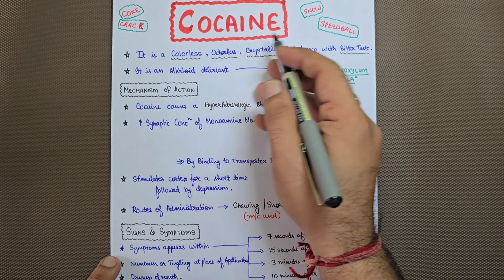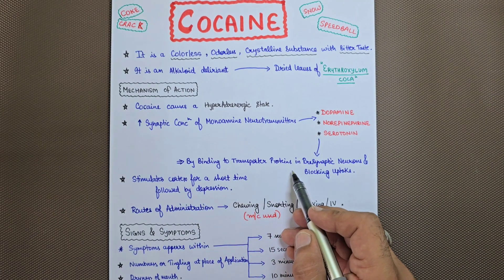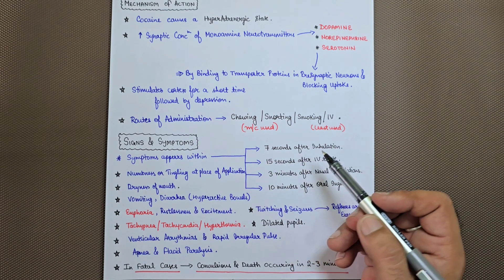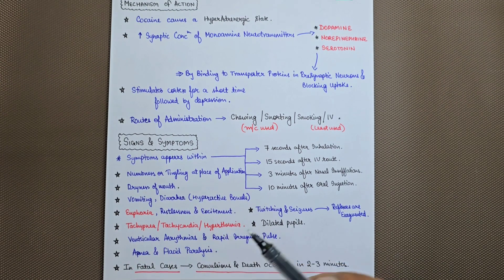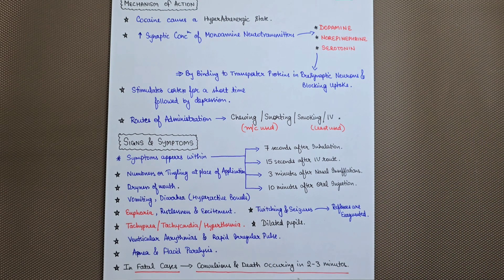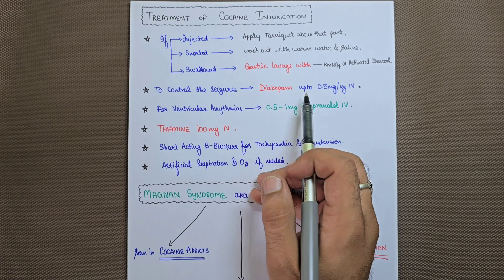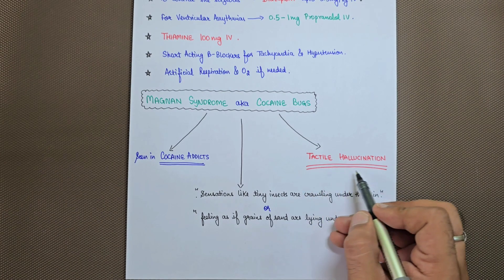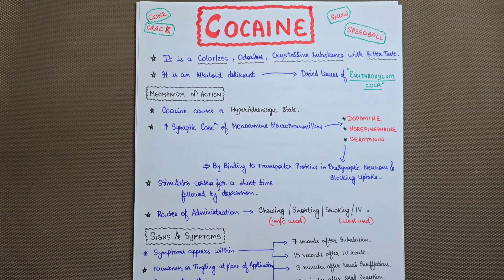Cocaine Poisoning- Short Notes - Forensic Toxicology / Forensic Medicine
In this video I have written short notes on Cocaine Poisoning for NEET PG, INI-CET , FMGE  & and other competitive  Exams .